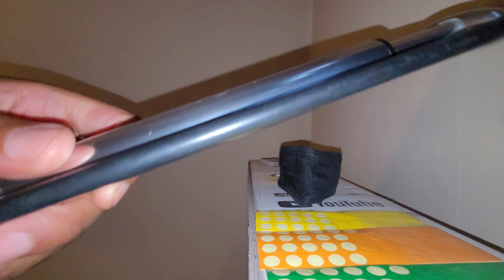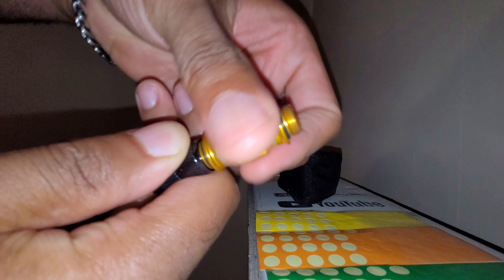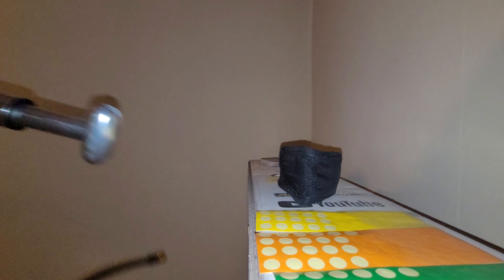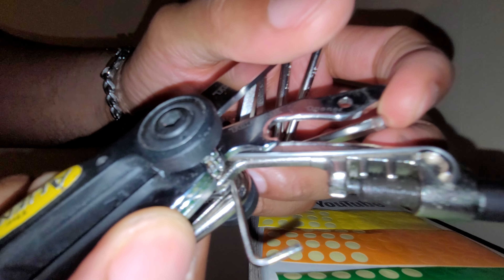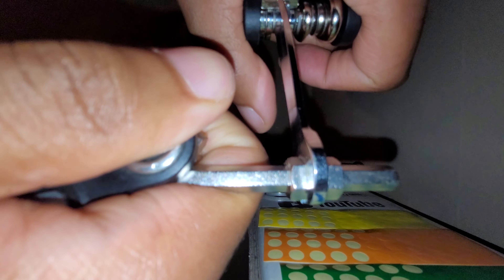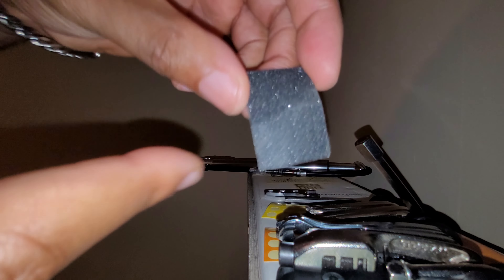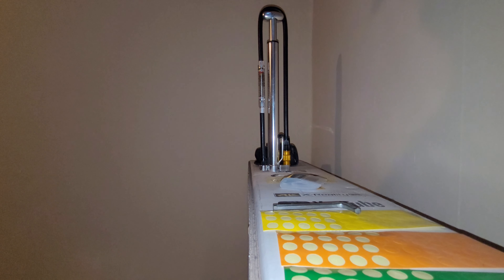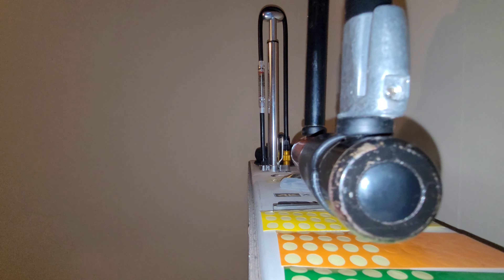Equipment I Cycle With 😀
lost my self in talking 👄 🙃